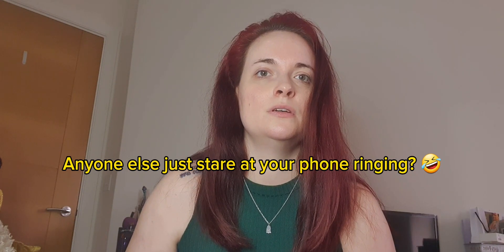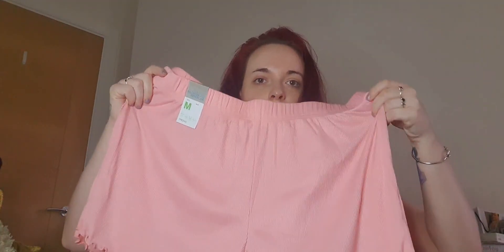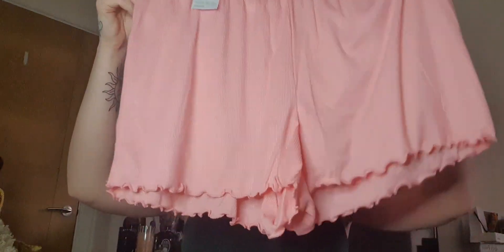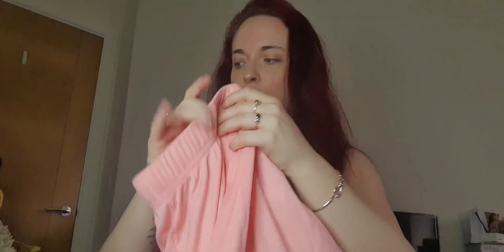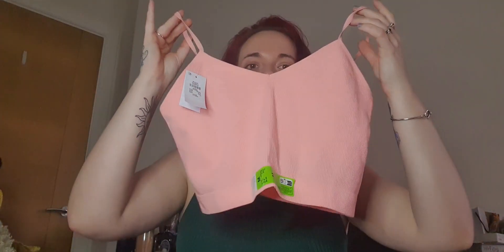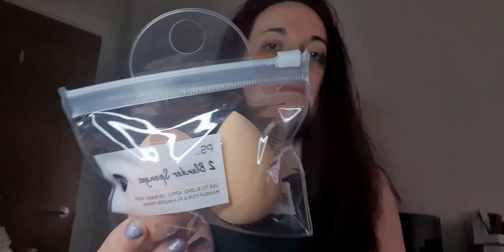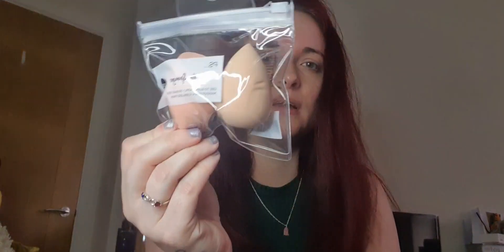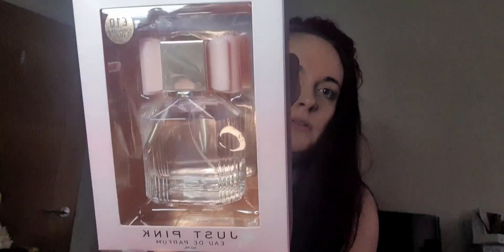My Primark Clothing Haul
Hi everyone.